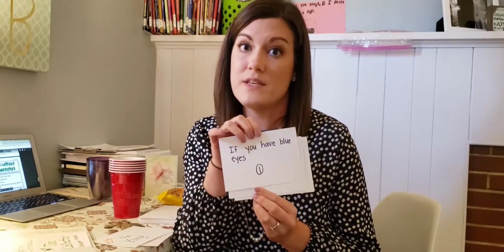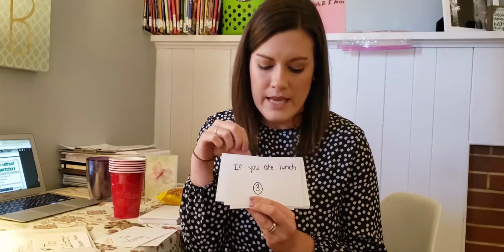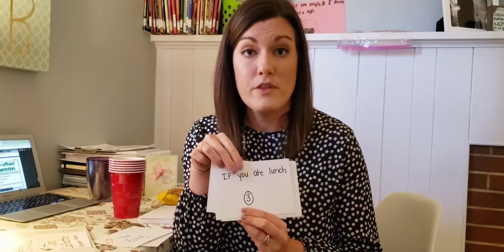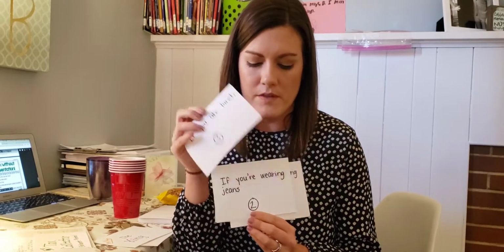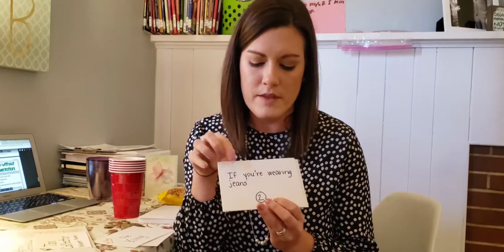Culminating Activities for the Whole Family (virtual lesson for 4/24)